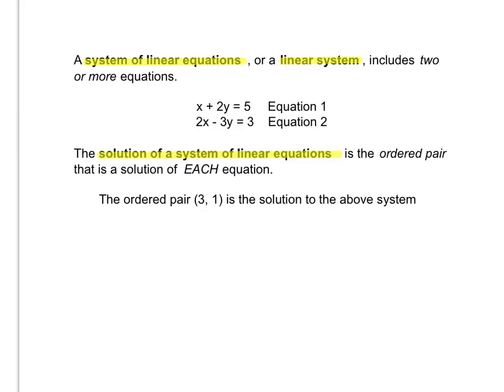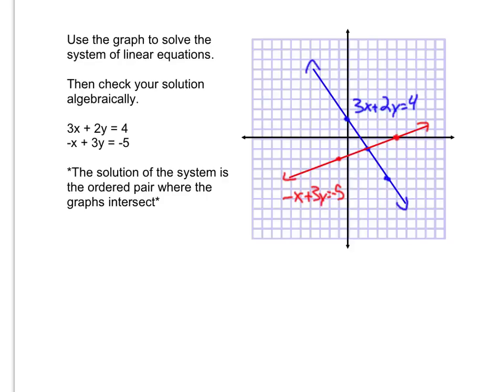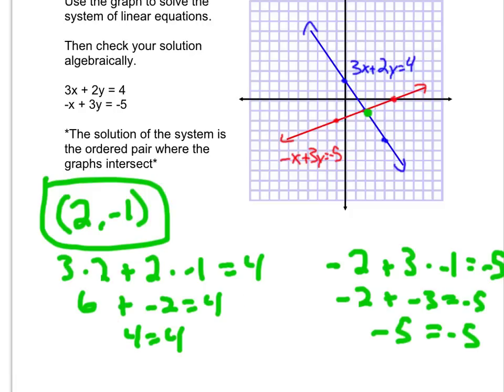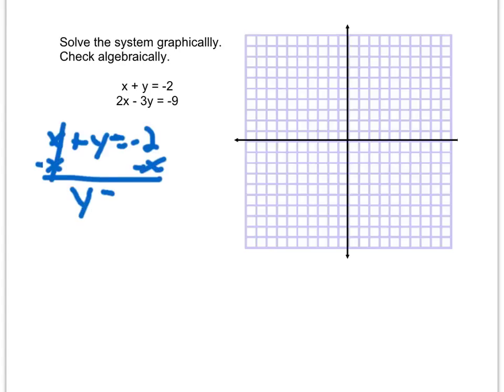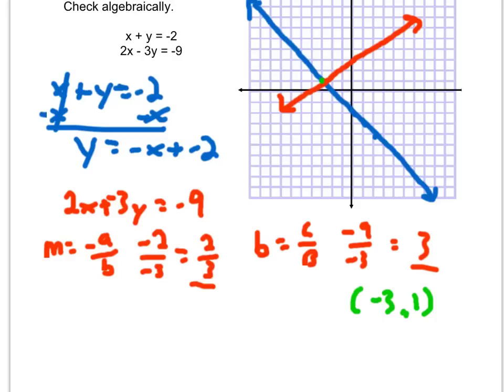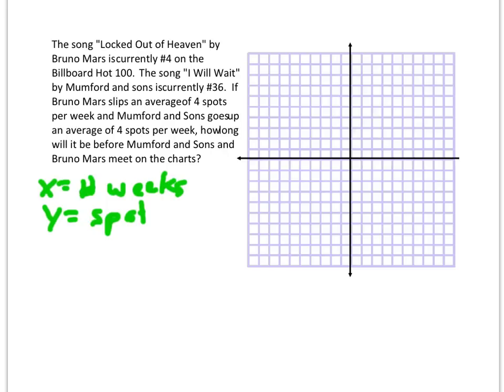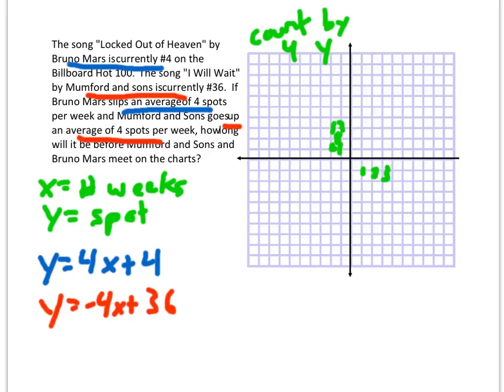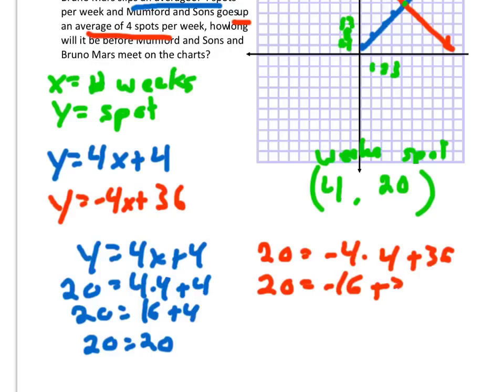8.1 Solving Systems by Graphing